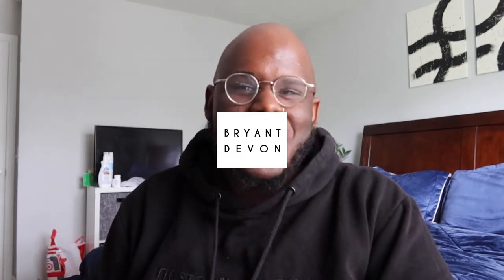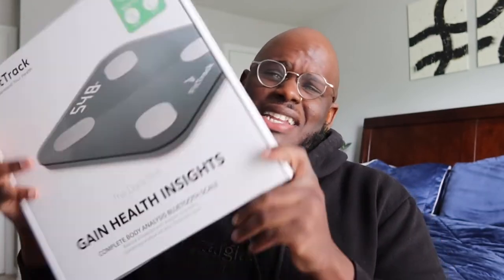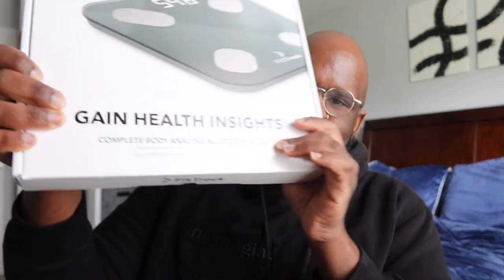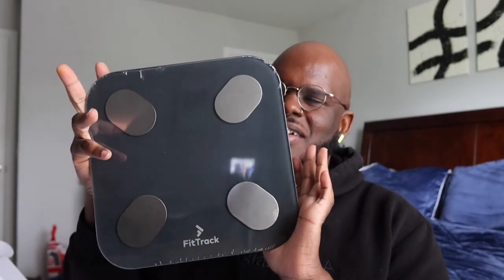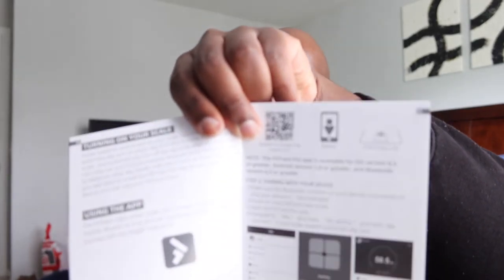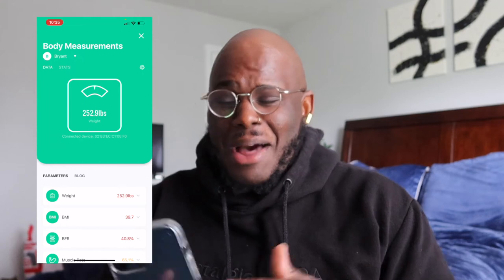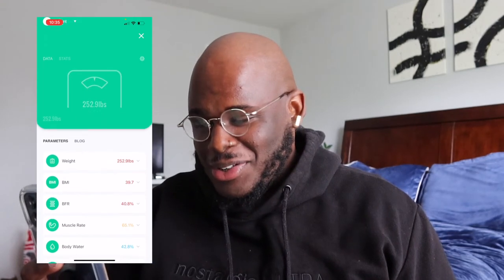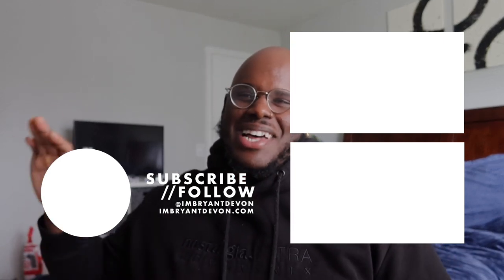FitTrack Dara Smart Scale Unboxing, Setup and First Impressions | Review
As many of you know, I'm on a journey to lose some of my quarantine weight. I've packed on several pounds by eating more and moving less while we've been in quarantine so I'm trying to get some of this weight off. I recently purchased the Dara Smart Scale by FitTrack to help me be able to not only monitor my weight loss progress but to also get more detailed information about my body so that I can make more informed decisions about how to effectively meet my goals.

I am in love with the idea of a Smart Scale that syncs my weight and body information to my iPhone and allows me to be able to analyze my progress. Utilizing the Dara Smart Scale by FitTrack with the MyFitnessPal app is going to be transformative for me, I think! Haha. Let's see! So ta

FitTrack Dara Smart Scale Unboxing and Review

0:00 - Intro
0:46 - My Weight Loss Goals
1:24 - Introducing the FitTrack Dara Smart Scale
2:32 - Why I Weigh Myself Every Day
3:57 - Unboxing the Dara Smart Scale by FitTrack
5:26 - Setting Up the FitTrack Dara Smart Scale
8:16 - First Impressions + Review
9:46 - Outro

Bryant Devon is a lifestyle channel for bigger men.

T E C H & T H I N G S
+ Canon 5D Mark III (main camera)
+ Canon 50mm F1.4 (lens)
+ Canon G7X Mark III (vlog camera)
+ Mini Tripod (for vlog camera)
+ Car Windsheild Suction Camera Mount
+ Macbook Pro (16-inch)